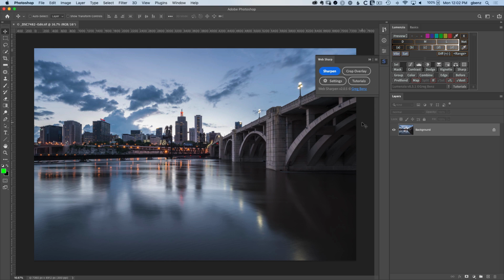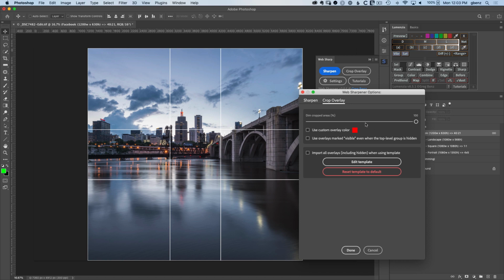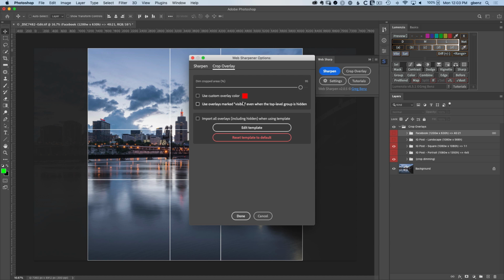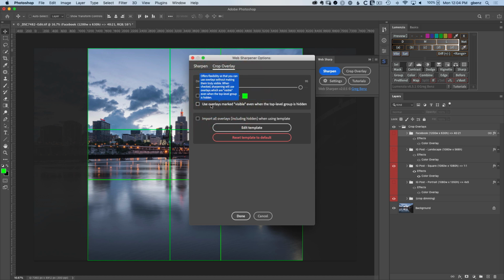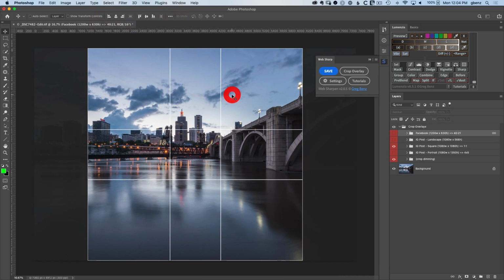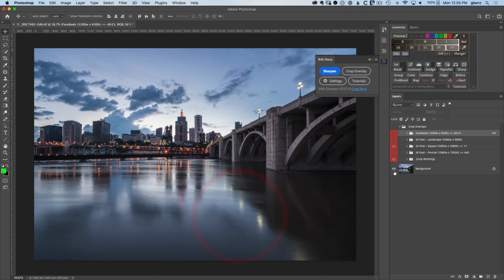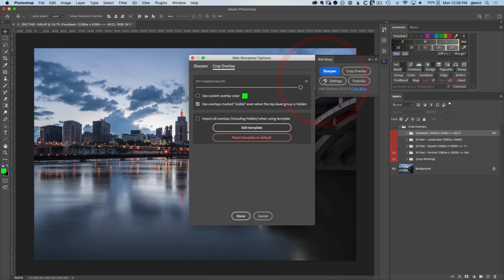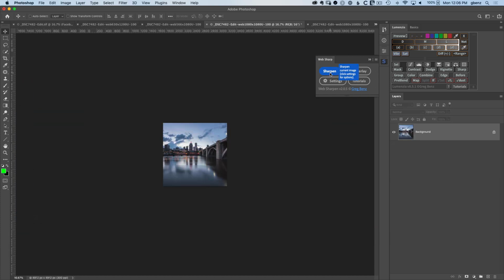Web Sharp Pro: Overlay Settings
In this tutorial, learn how about general settings to customize overlays in Web Sharp Pro.